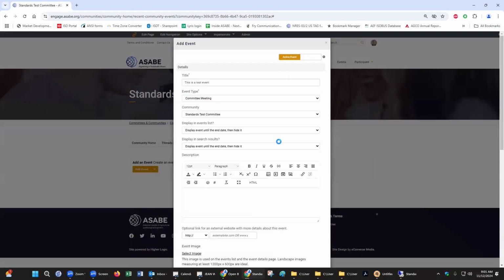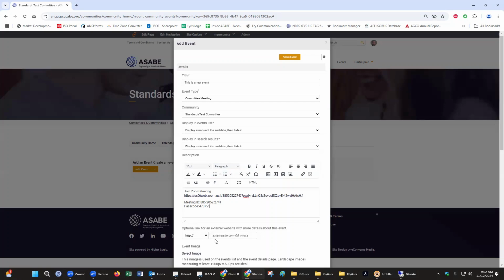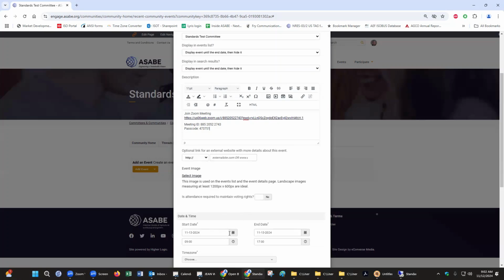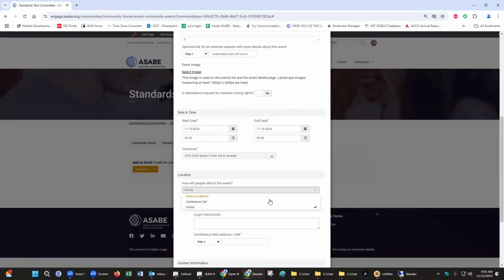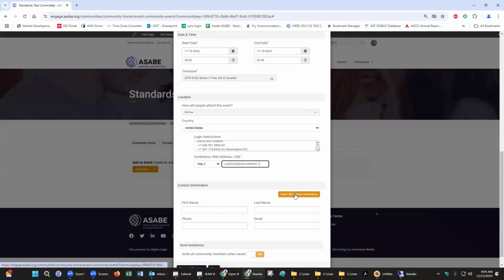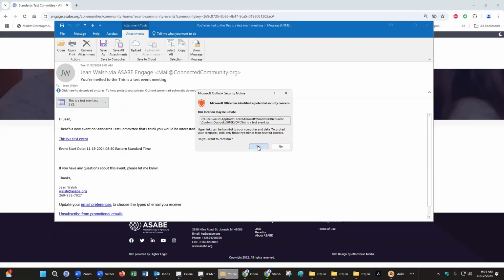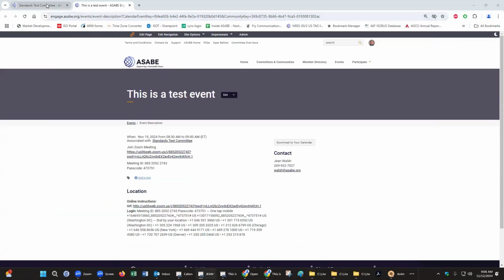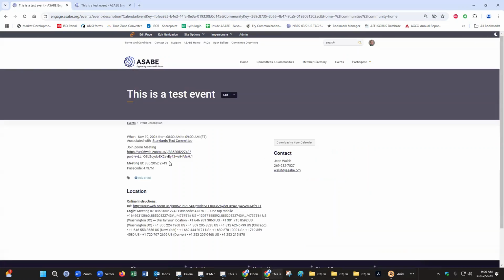Engage Setting up an Event